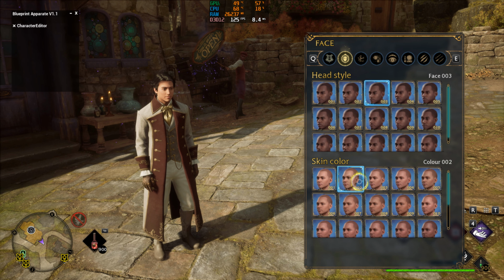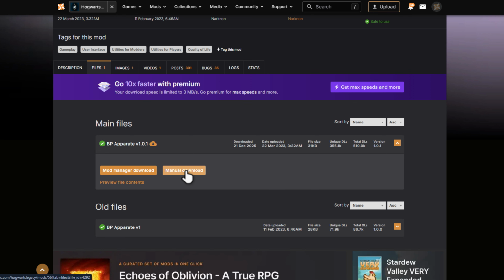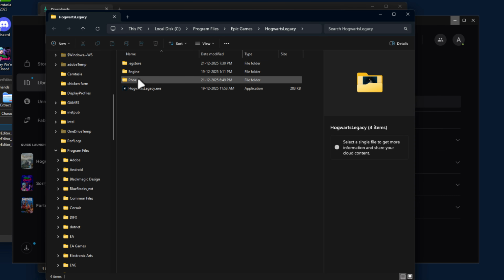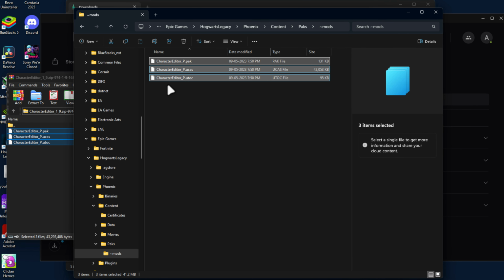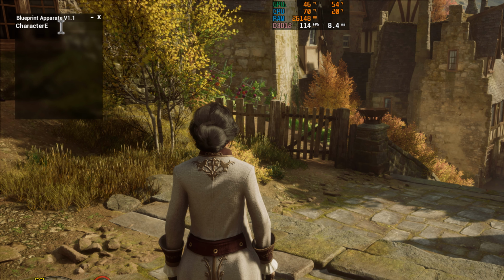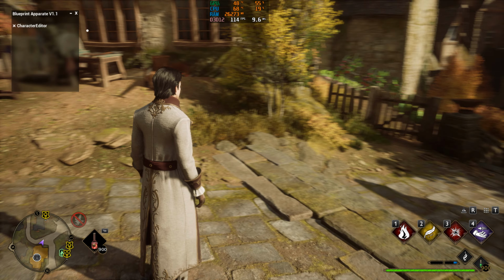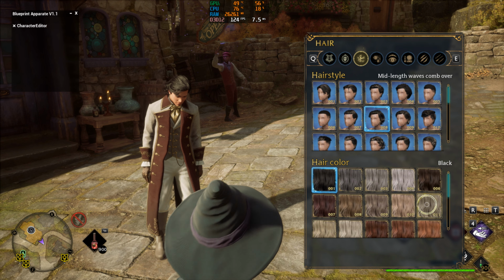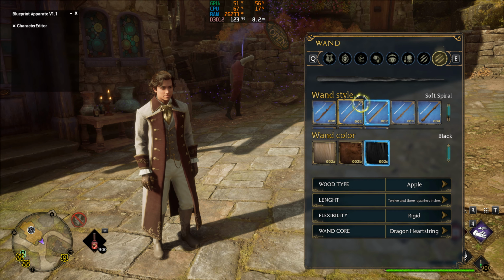Hogwarts Legacy: Character Editor Mod Install & Use Guide (2025)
This guide shows how to install and use the Character Editor Mod in Hogwarts Legacy (2025). Learn how to customize your character’s face, hair, skin tone, and appearance even after starting the game. Step-by-step instructions help you install the mod correctly, avoid errors, and safely apply changes without affecting performance or save files. Perfect for players who want deeper character customization in Hogwarts Legacy.

and

Text Used:
~mods

00:00 Preview
00:08 Start
02:08 Results